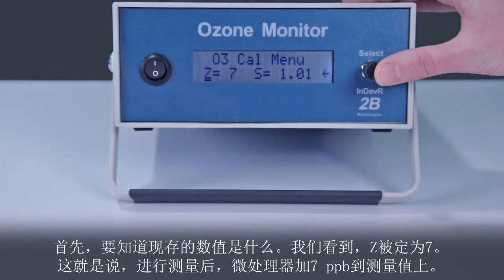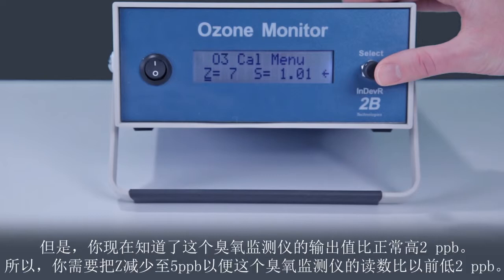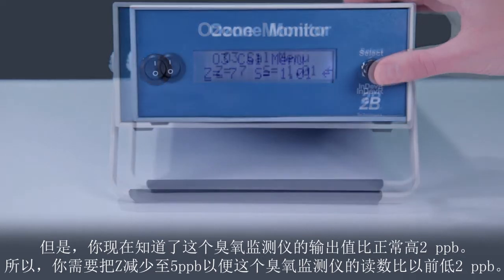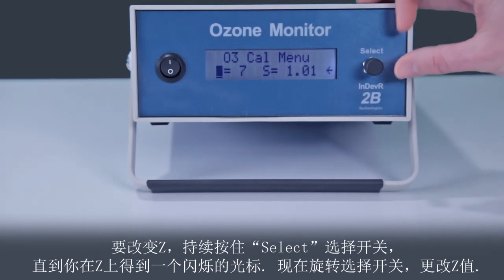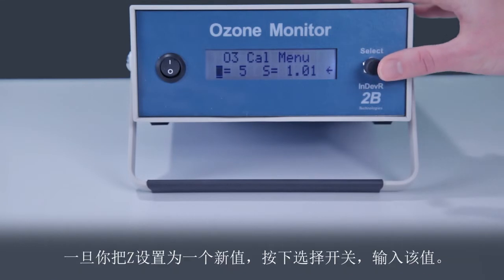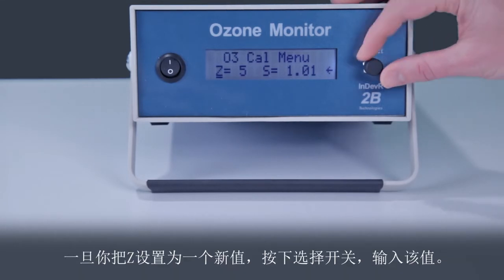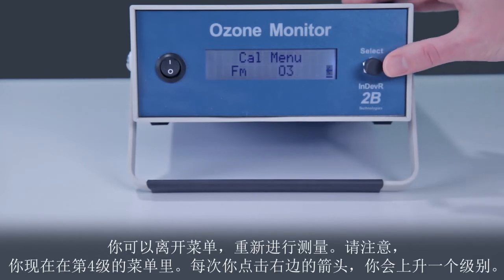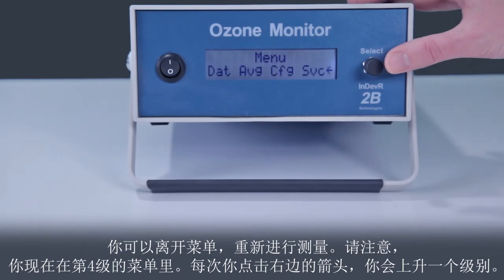Model 202 Ozone Monitor, Video #02, Zeroing the Ozone Monitor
This video explains how to measure the Model 202 Ozone Monitor offset using the External Ozone Scrubber and change the Z calibration parameter to zero the instrument.